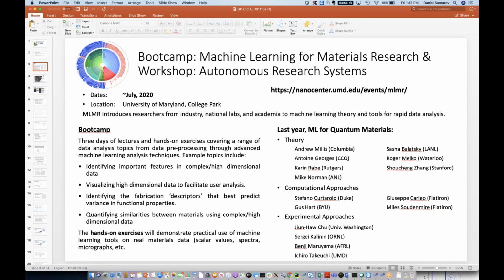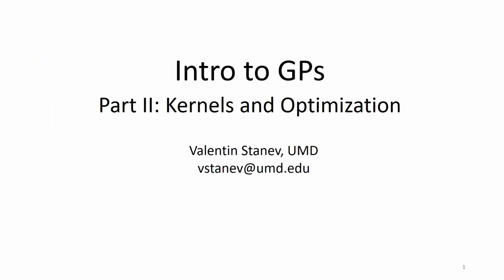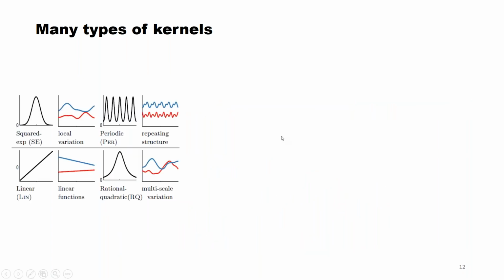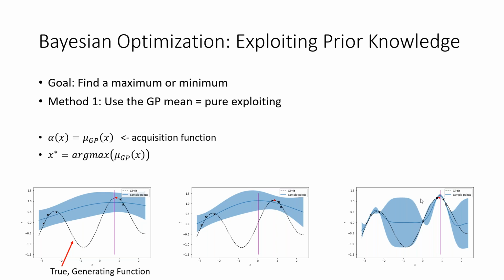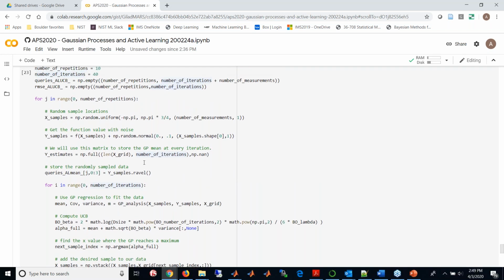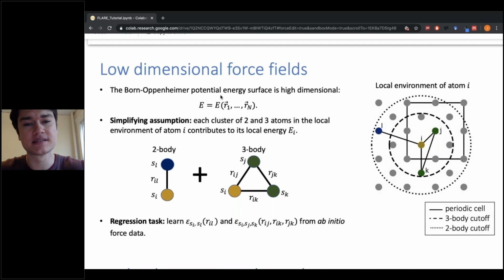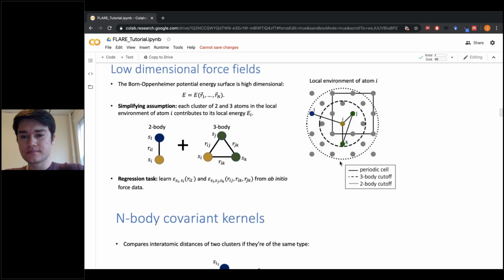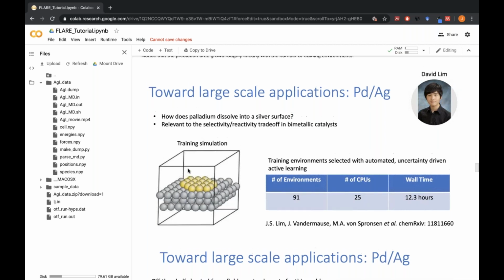GDS Virtual Session Autonomous Experimentation Tutorial - April 3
* 00:00 | Welcome! William Ratcliff, NIST
* 08:25 | Daniel Samarov & Valentin Stanev - Gaussian Processes
* 01:10:40 | Gilad Kusne - Active Learning in Experimental Systems
* 01:58:00 | Jonathan Vandermause, Boris Kozinsky - Active Learning of Molecular Dynamics Force Fields